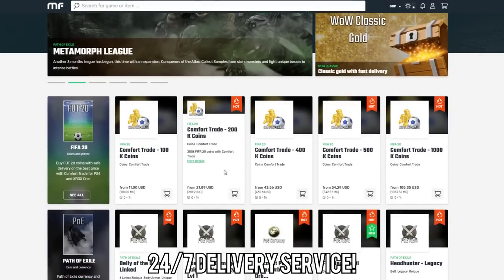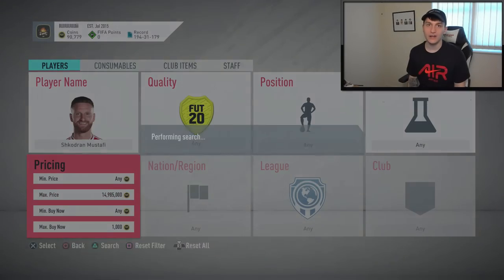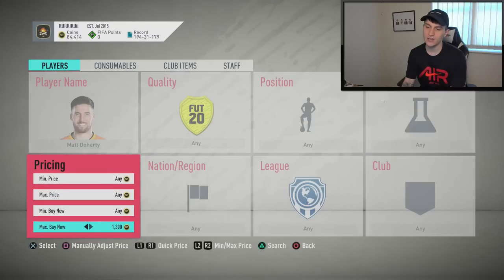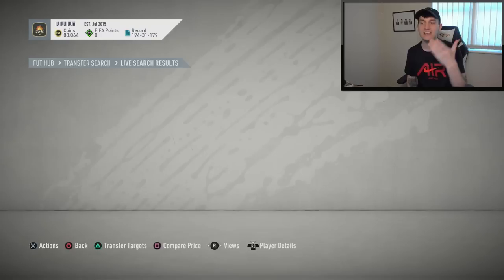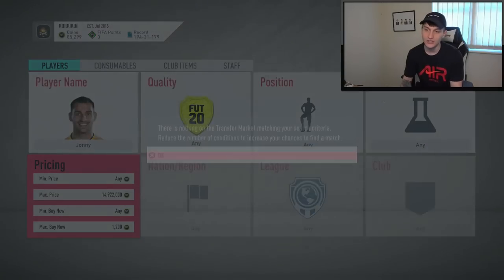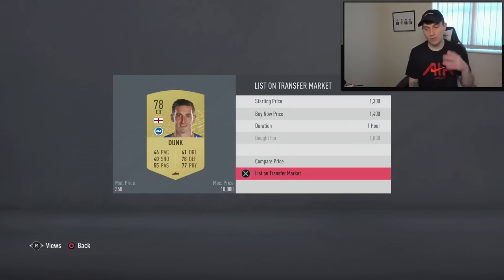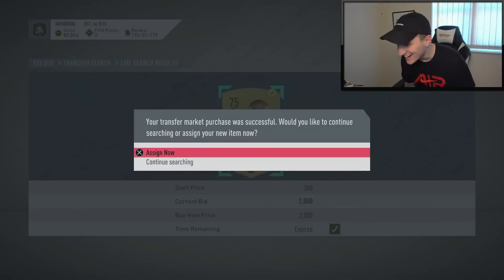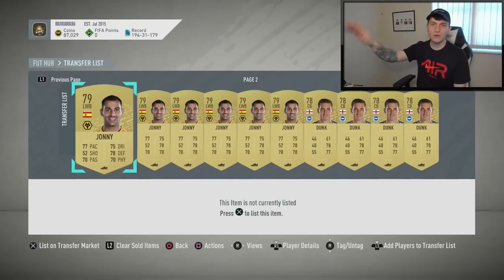HOW TO GO FROM 0K TO 50K FAST IN FIFA 20! 🤑 (FIFA 20 Trading Method)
🤔 If you need EASY FIFA 20 coins this is one of the BEST FIFA 20 TRADING METHODS that you can try today during FUT Birthday!

This is a FIFA 20 Trading Method which shows the BEST Trading Method in FIFA 20, that's right, the BEST WAY to make coins in FIFA 20 in one video! These players may make you 50k an hour in FIFA 20 which is a really good FIFA 20 Trading Method which is low budget and so effective!

Title: BEST WAY TO MAKE 50K AN HOUR EVERY SINGLE DAY! *TRY THIS NOW!* | FIFA 20 FUT Birthday